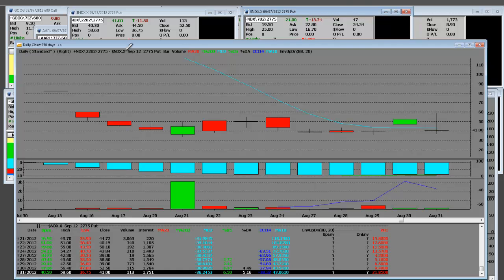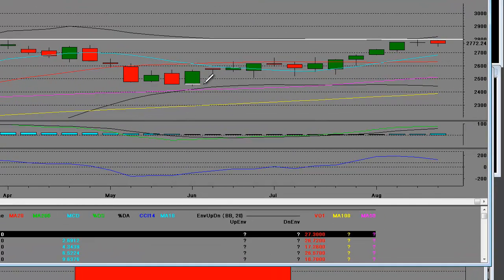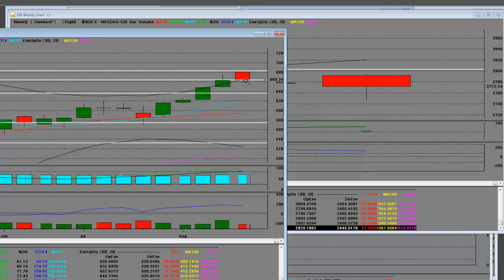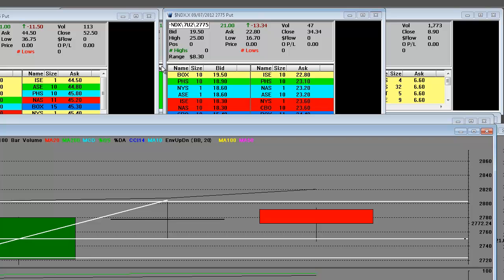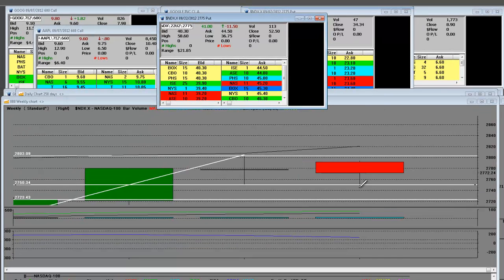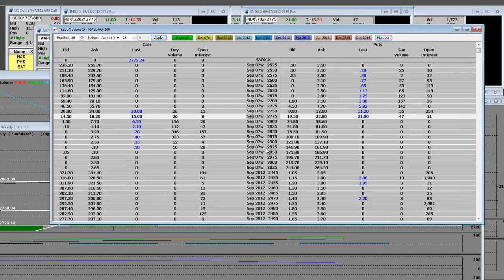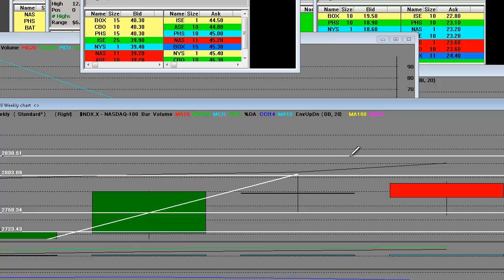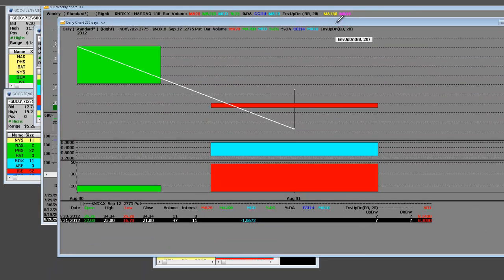Nasdaq 100 Index Options Put & Call Options Trading Strategy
Nasdaq 100 Index Options Put & Call Options Trading Strategy (VIDEO). In this weekend training we'll cover the Nasdaq Weekly 2775 Put Option and our current price targets. Learn how to trade puts against calls and how Apple Computers will weigh on the Nasdaq 100's performance going into September.

Other Link